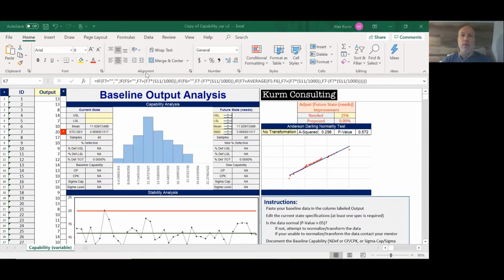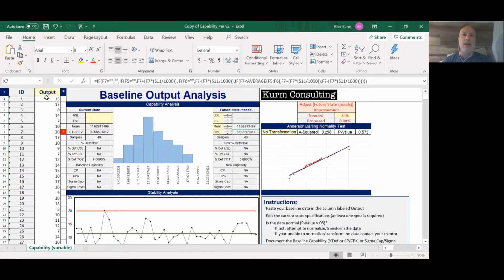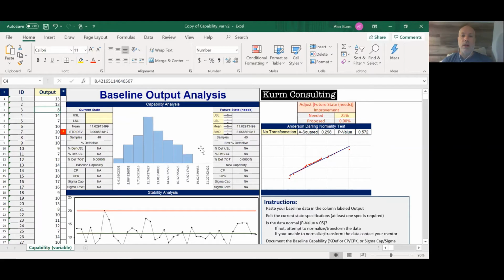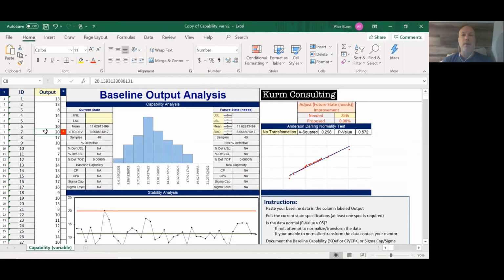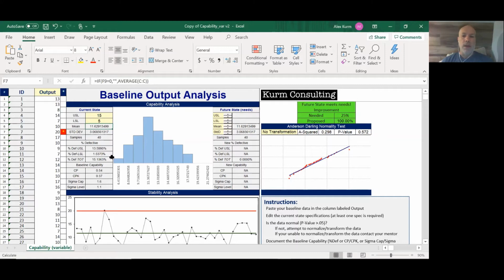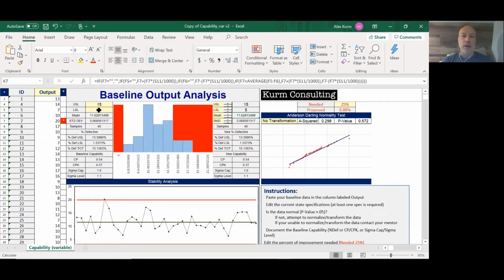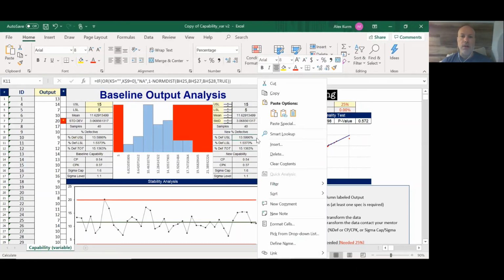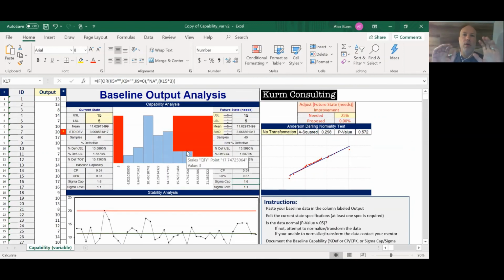Process Capability Tool in Excel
Watch this quick video on how to use Excel to perform Process Capability. Interested in downloading this Excel tool and 20 more Lean Six Sigma analysis tools just like? Follow this link...